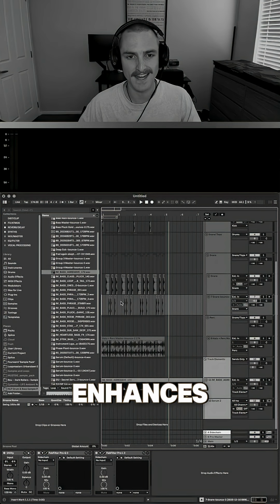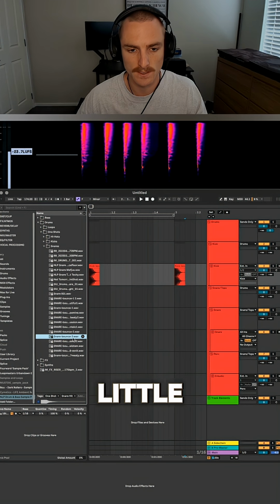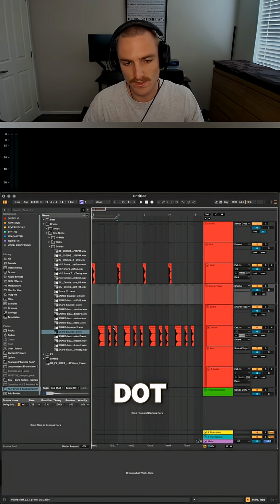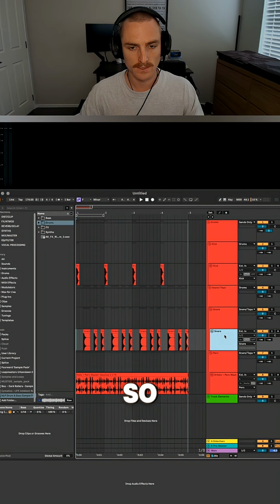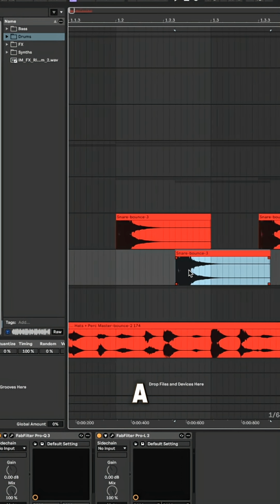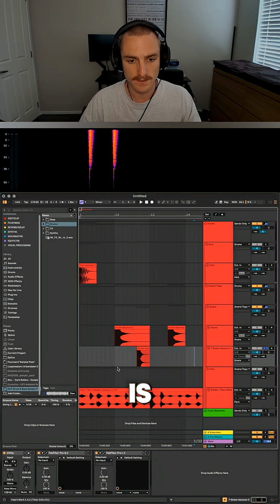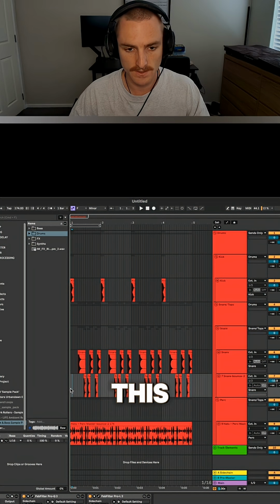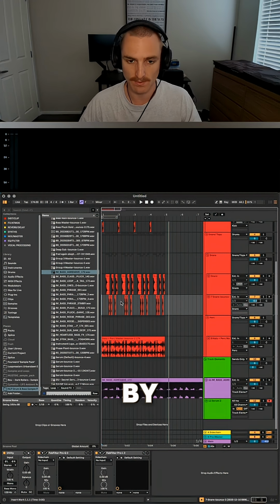Take your drums from BASIC to POLISHED just adding this one, single element🥁